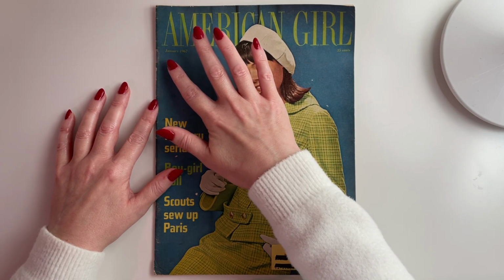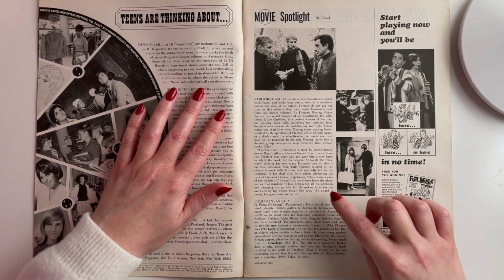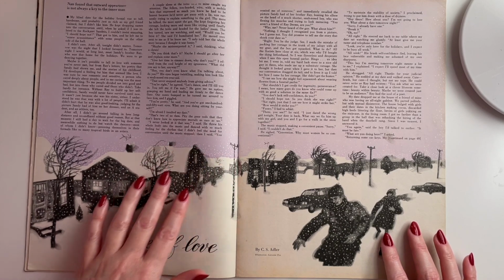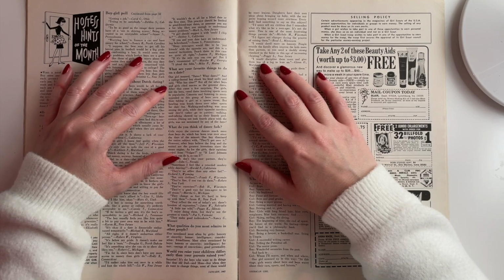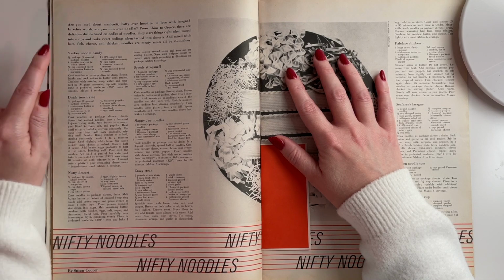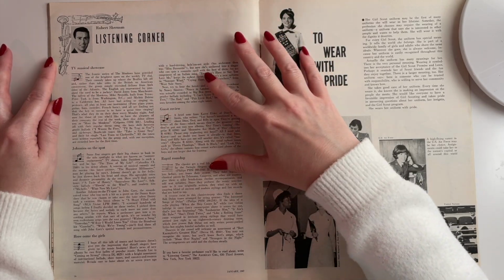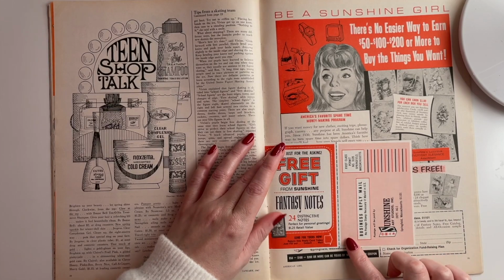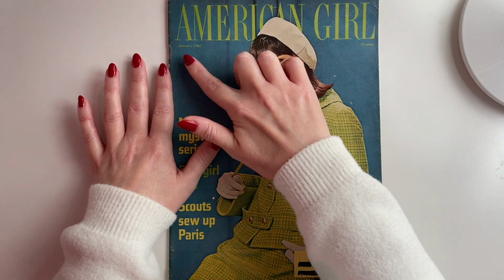vintage magazine flip through ASMR • 1960s teen magazine • close whisper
The January 1967 edition of American Girl magazine has it all: fashion spreads, gender-specific poll questions, a tuna lasagna recipe, and so much more.

The main sound in this ASMR video is close whispering, then it also features paper sounds and road sounds (aka car whooshing, highway sounds, car sounds).

Here are some timestamps of points of interest for those who want to jump around:

Intro 0:00
Opening the magazine 3:06
“Teens Are Talking About” 7:29
“Boy Girl Poll” 27:03
Examples of the Frug & Watusi dances 42:18
“Nifty Noodles” (recipes) 52:12
Fashion photo shoot 1:01:24
“The Big Brush-Up” 1:13:18
Reader-submitted jokes 1:30:11

🎥: iPhone
🎙️: Blue Yeti
made by Kat